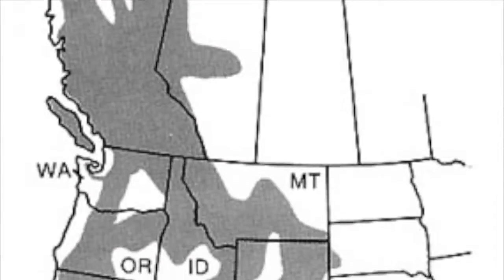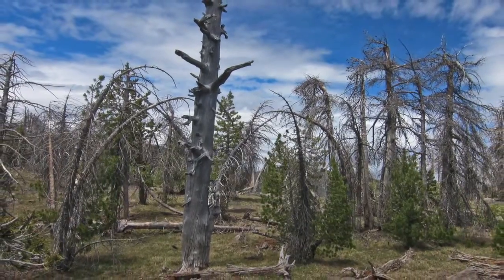The Mountain Pine Beetle Destroyer of Forests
This video was produced by Amy Vasquez, Sarah Walsh and Graham Forrester at Tufts University as part of the undergraduate research and media project in Environmental Biology (Bio 7) during the Fall 2016 semester. Opinions expressed in this video are of the students and do not necessarily reflect the opinions of the Environmental Studies Program or Tufts University.